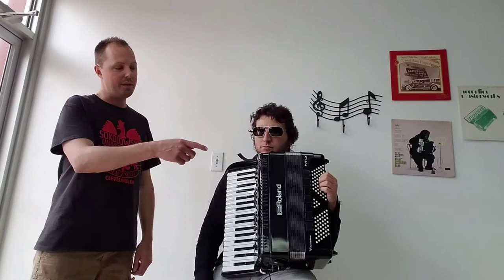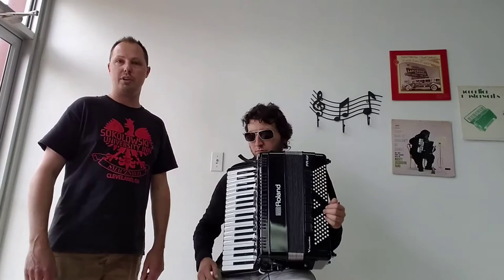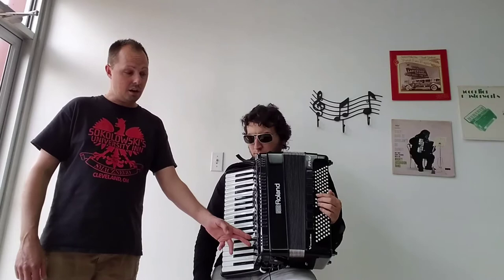Carnegie Accordion Roland FR4X accordion sounds with Cory Pesaturo